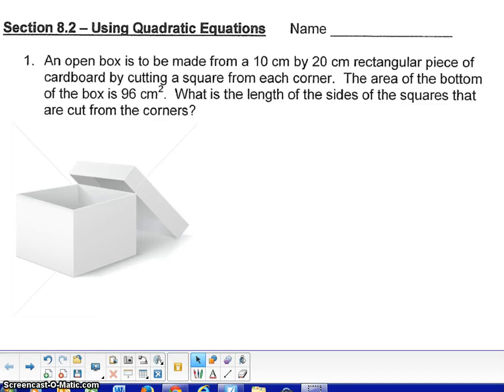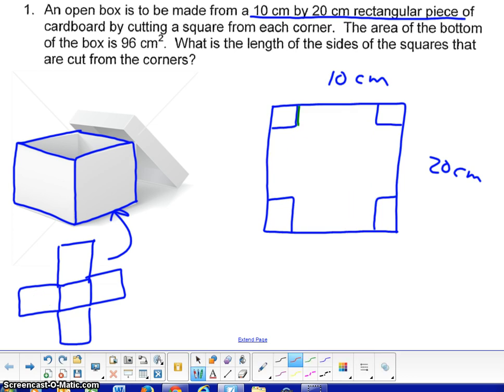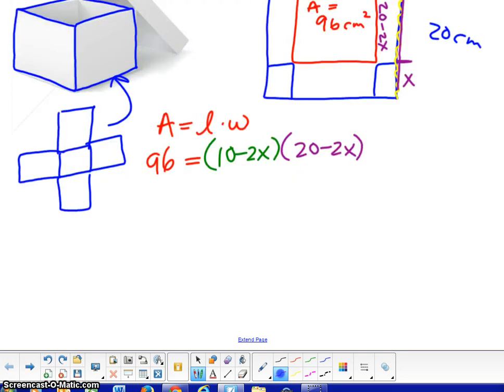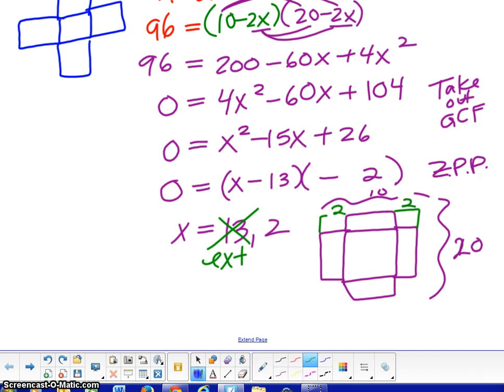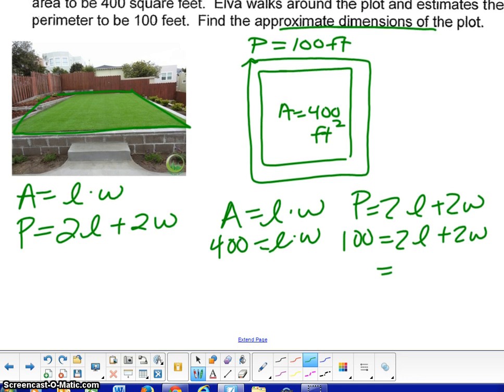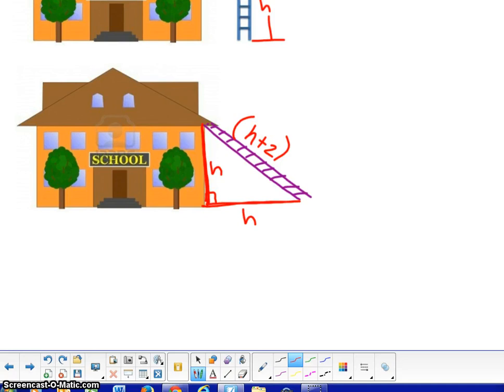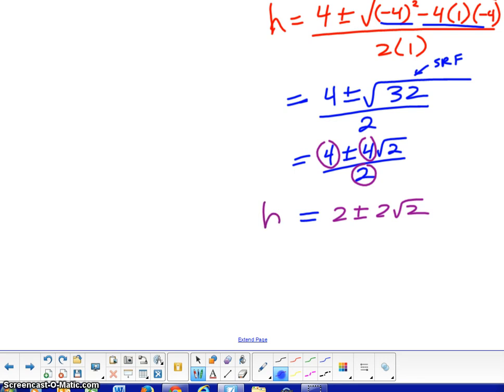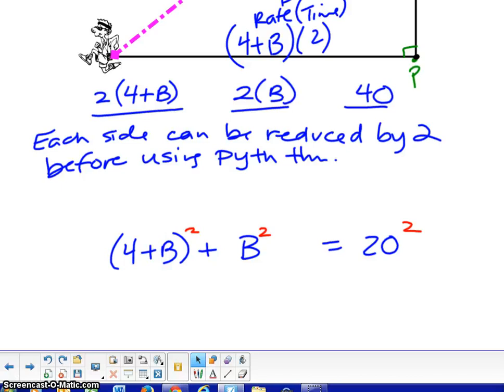8.2 Using Quadratic Equations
8.2 Using Quadratic Equations